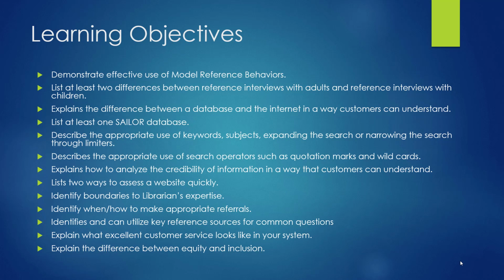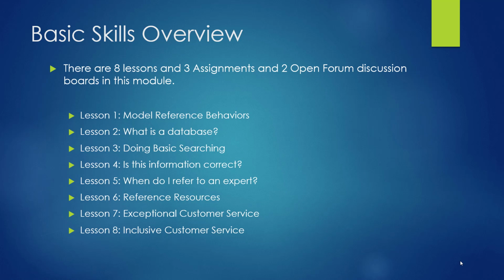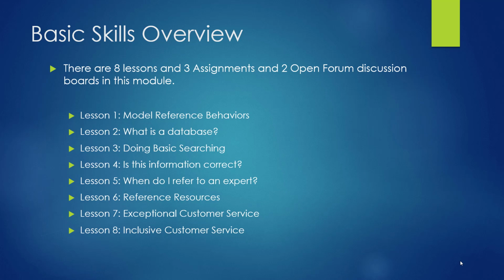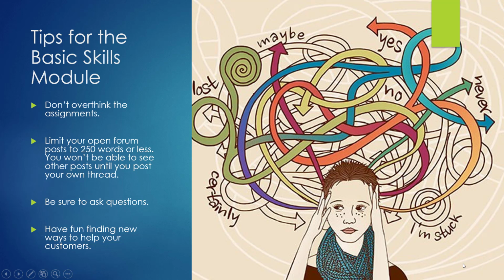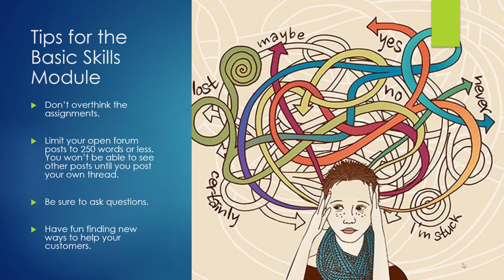Lets Get Organized Basic Skills 2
Updated June 5, 2019